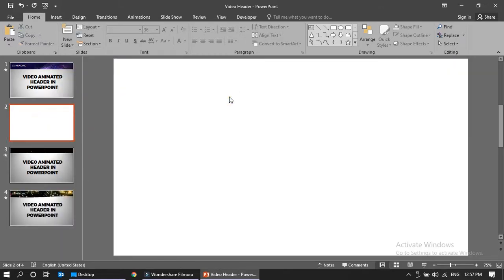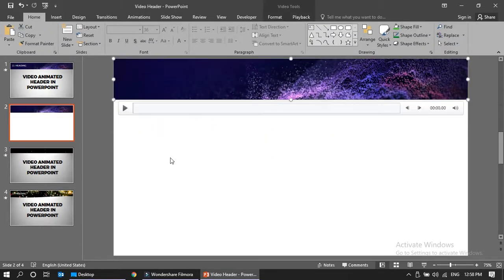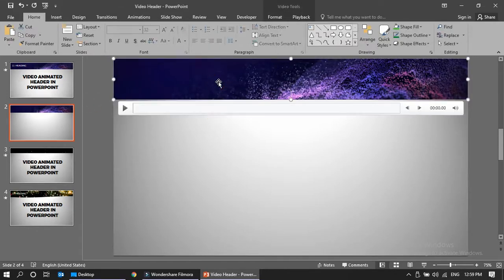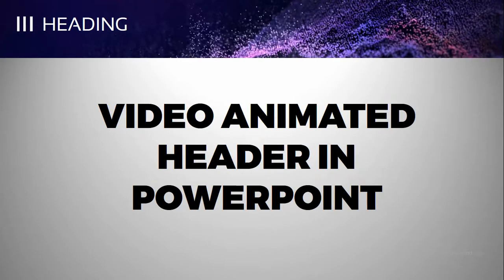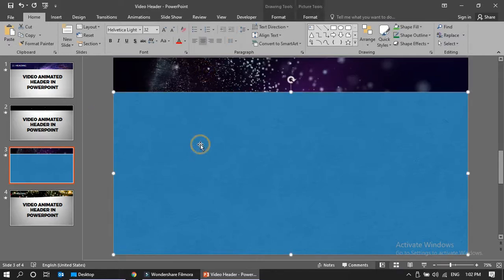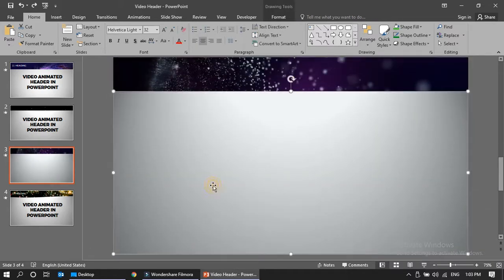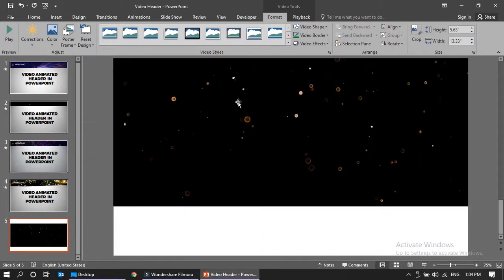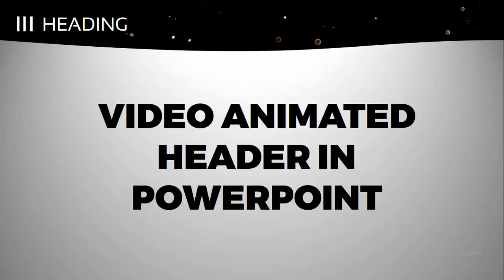Video Animated Header in Powerpoint | Adding Header in Powerpoint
PowerPoint is a slideshow presentation program that's part of the Microsoft office suite of tools. PowerPoint makes it easy to create, collaborate, and present your ideas in dynamic, visually compelling ways.

PowerPoint Animations help you control the pace of the delivery of your presentation. They can enhance the appearance and interest of your slides.
The best PowerPoint presentation animations have an aesthetic use that matches your message, as well as help you control the pace of your PowerPoint presentation. Typically, PowerPoint presentation animations just for enhancing the appearance of your slides tend to become frustrating for your audience.

I hope you like this Microsoft Office PowerPoint Training Video.